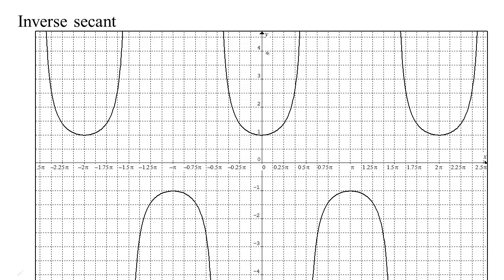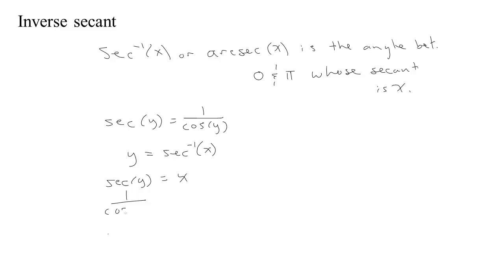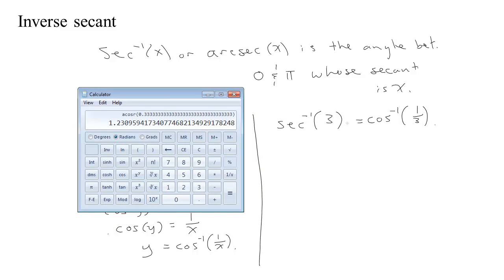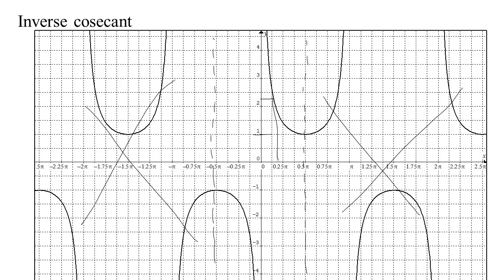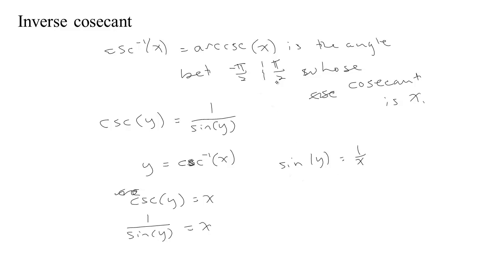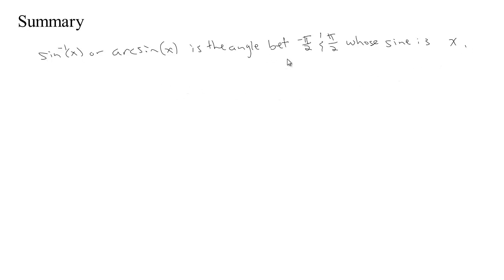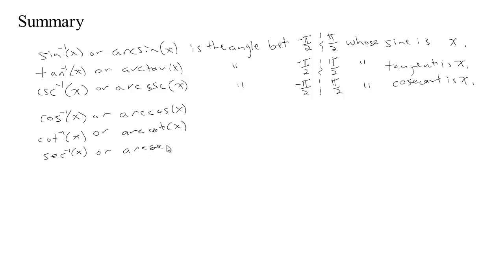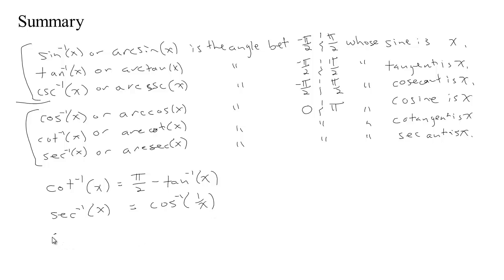14-Inverse Secant, Inverse Cosecant, and a Summary of Inverse Trig Functions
Inverse Secant, Inverse Cosecant, and a Summary of Inverse Trig Functions